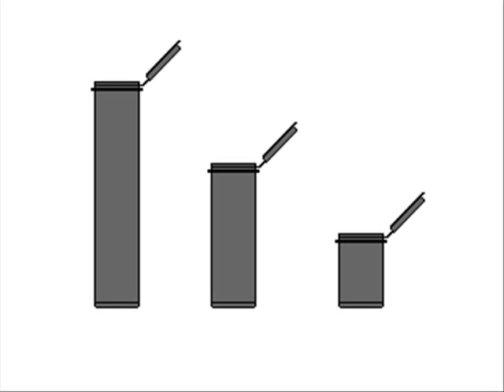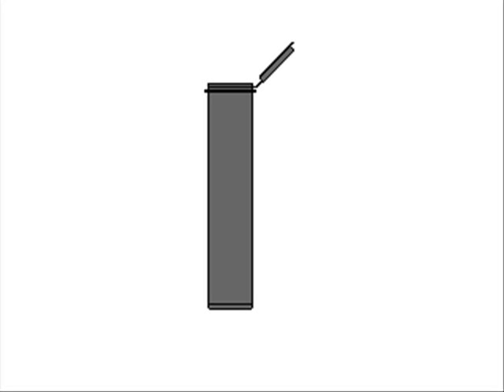How to Make A TCE Part 1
The step by step on how to make a Tissue Compression Eliminator